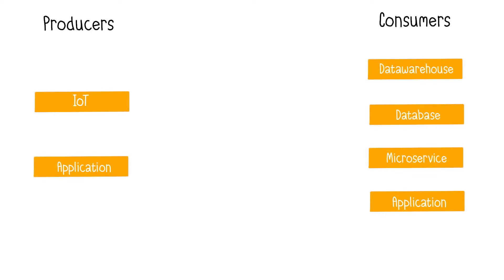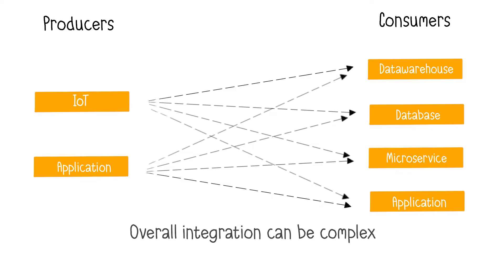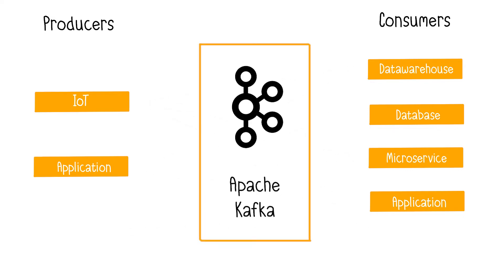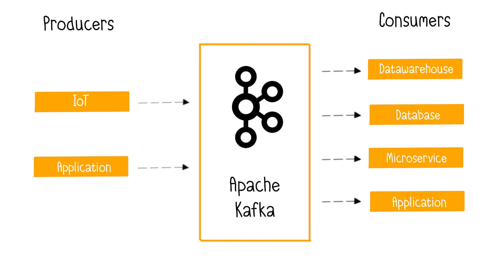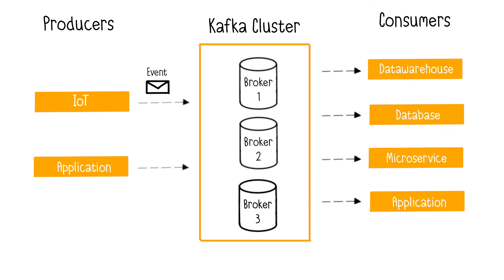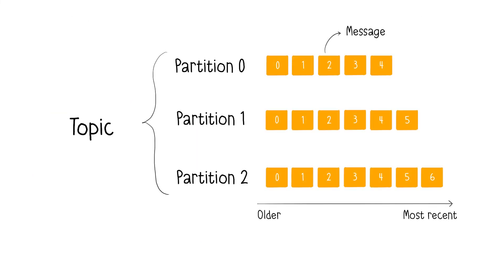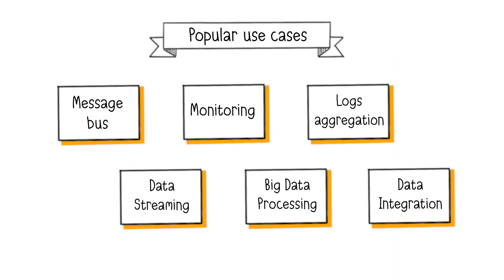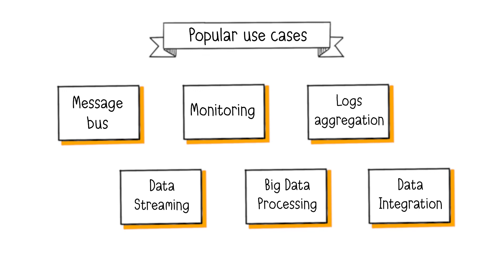Apache Kafka Explained in 4 minutes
Learn the fundamentals of Apache Kafka.
In short, Apache Kafka mediates between data systems, facilitating real-time, high-speed data streams.
We will see why Apache Kafka is so crucial for modern data-driven applications by providing real-time data streaming capabilities, efficient data processing and scalable architectures.

00:00 Data exchange integration complexity
00:30 What is Kafka?
01:30 Kafka Architecture
02:13 Kafka topics, partitions & messages
03:00 Kafka use cases
04:00 Subscribe!